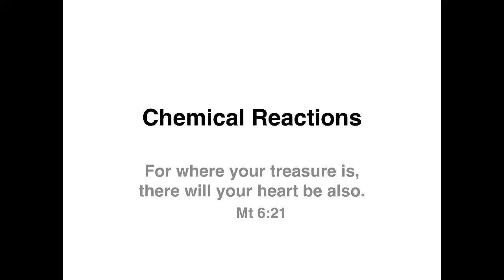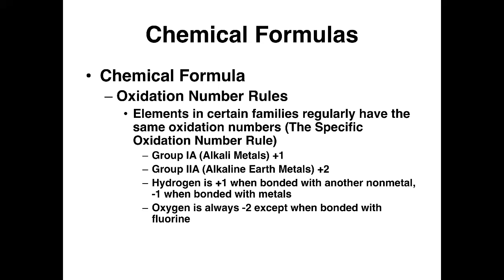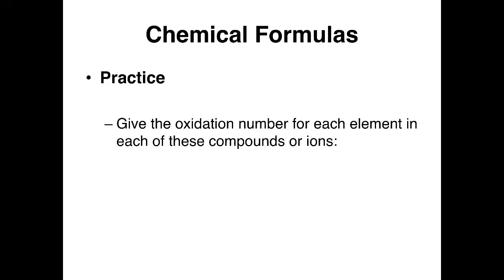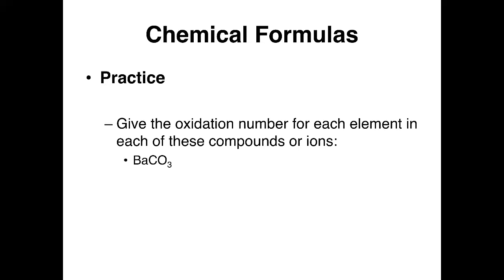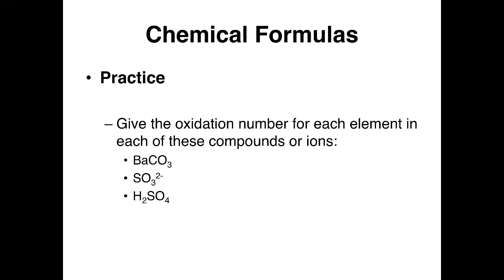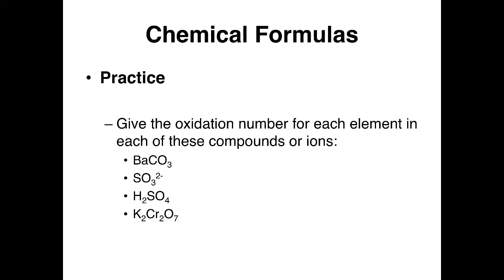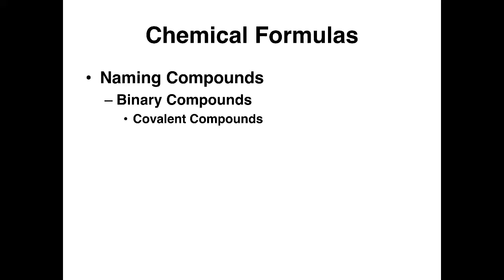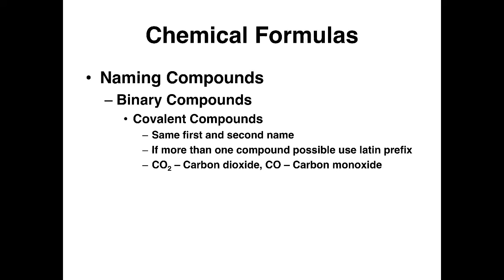Basic Science Week 2 B 1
Mars Hill Basic Science Week 2 B part 1